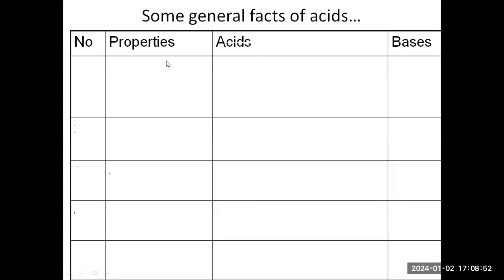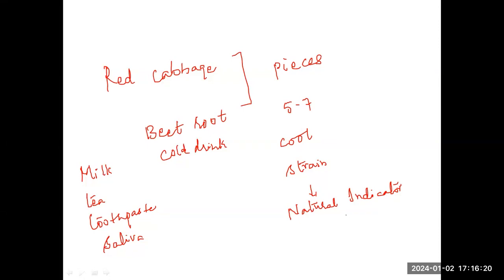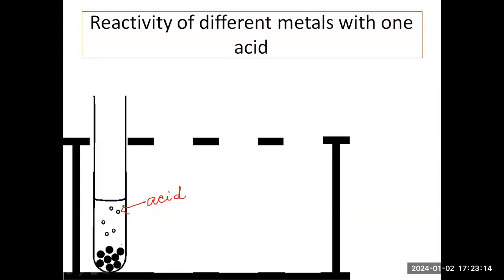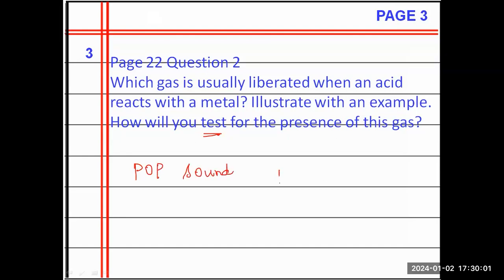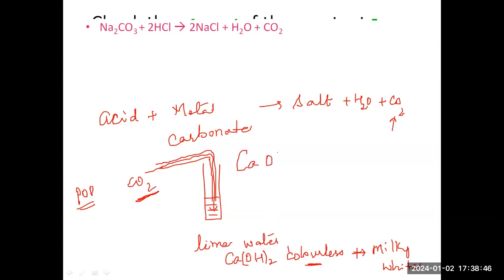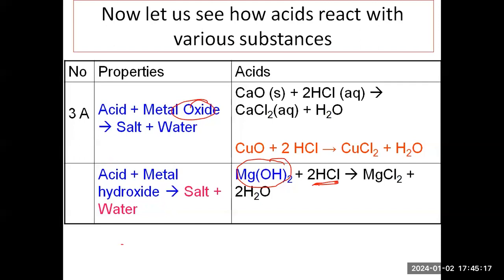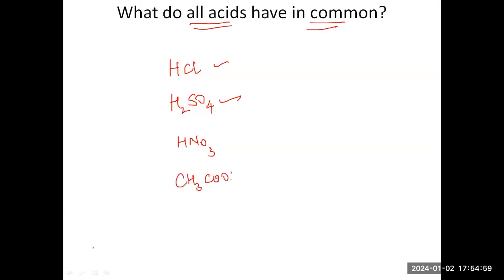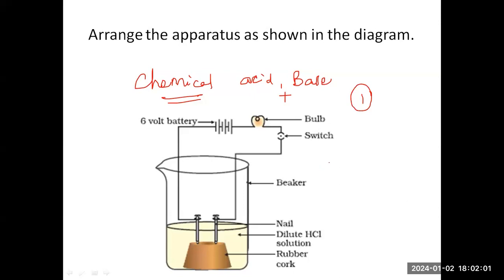Class - 10th Chemistry Online Crash Course - Topic - Acid and Base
Acids and Bases Crash Course for Board Exams | Chemistry
In today's video, we're diving into the fundamentals of acids and bases, a crucial topic for your upcoming board exams in chemistry. Whether you're a student looking for a quick review or a learner seeking clarity on acid-base concepts, you're in the right place. Let's jump right in!"

Definition of Acids and Bases
Characteristics of Acids
Characteristics of Bases
Acid-Base Reactions
Common Applications